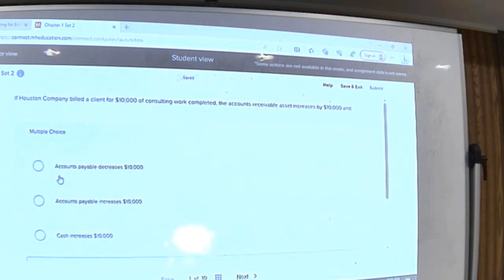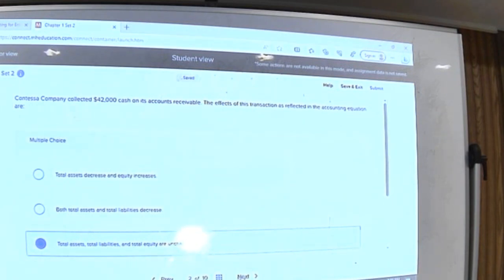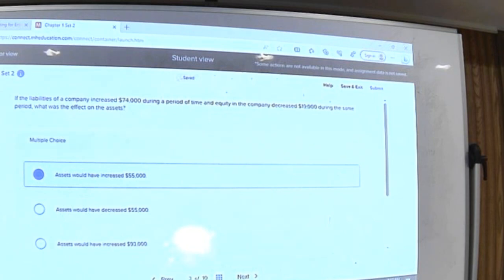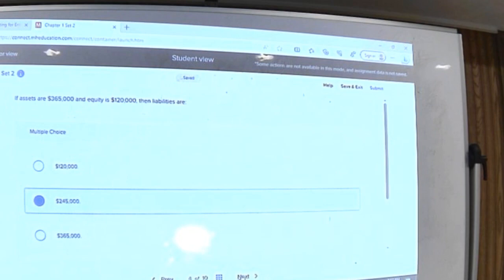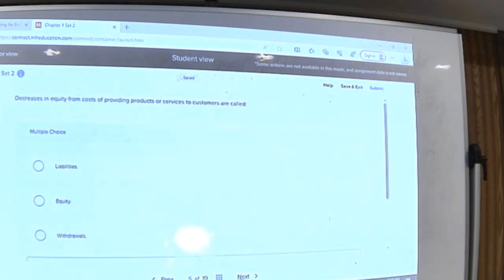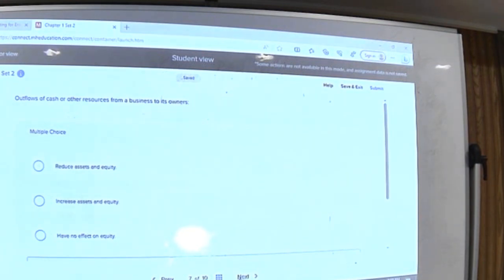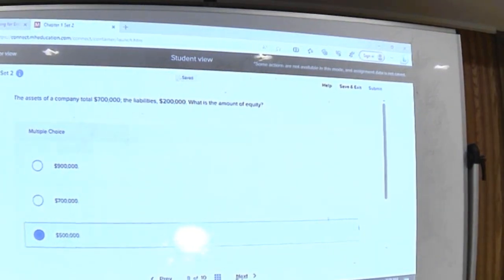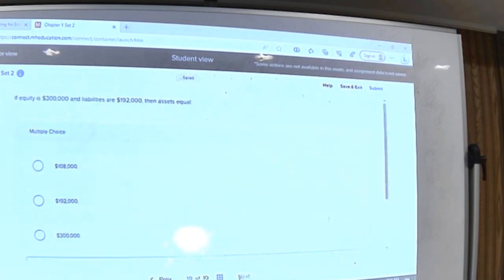ch 1 set 2